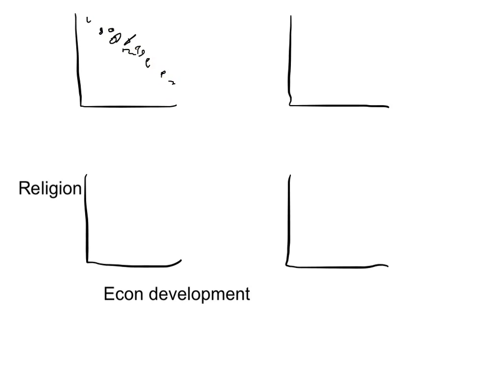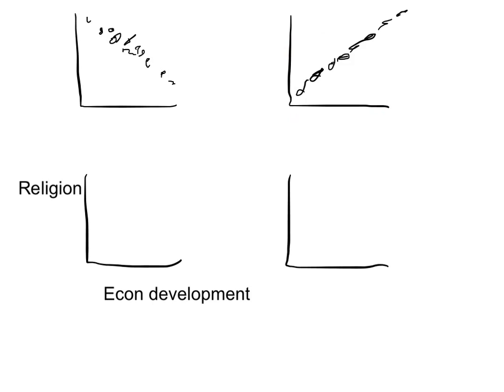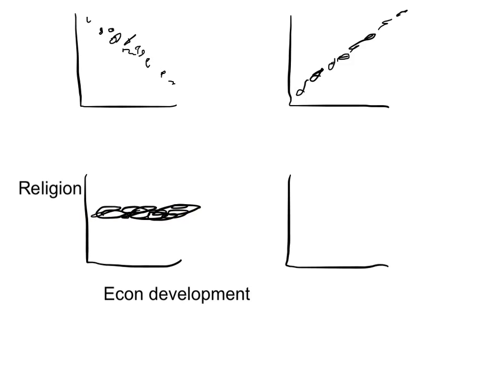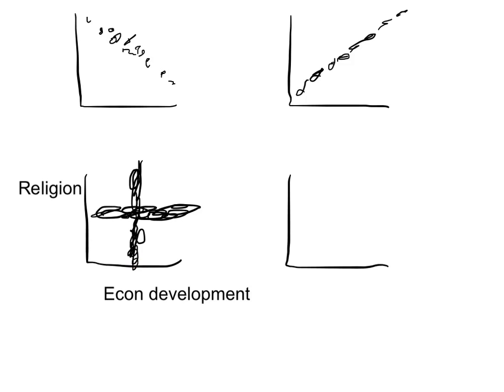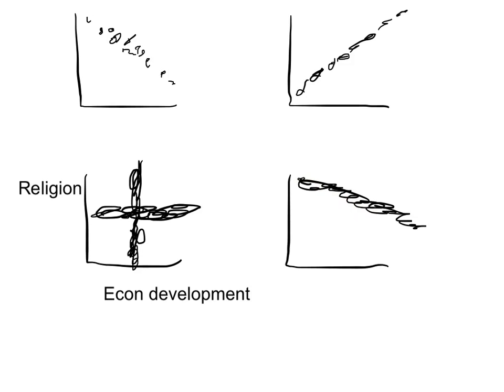Chapter 8 exercise 1